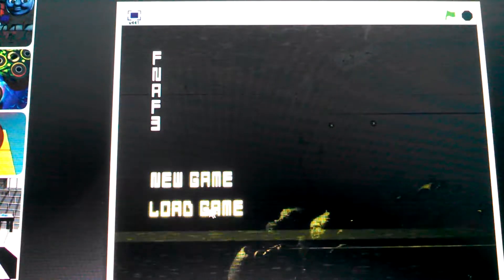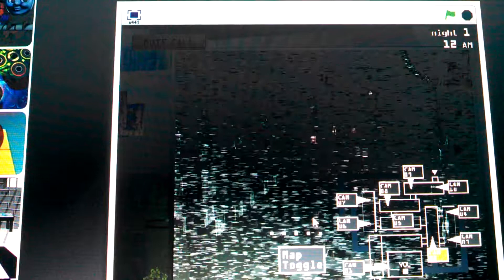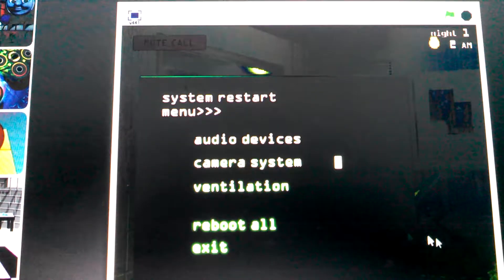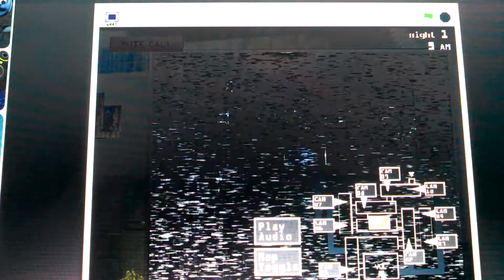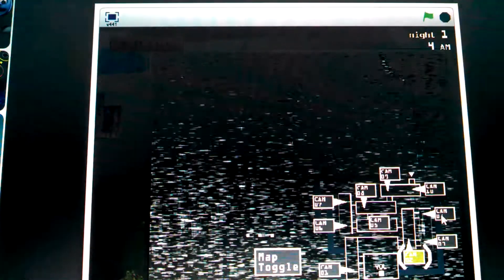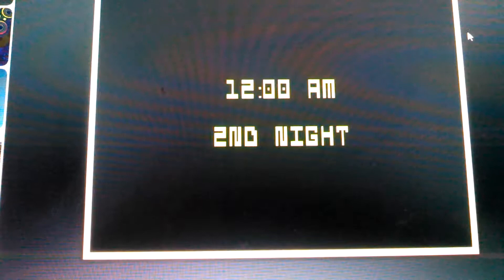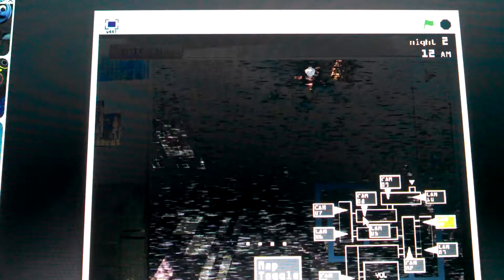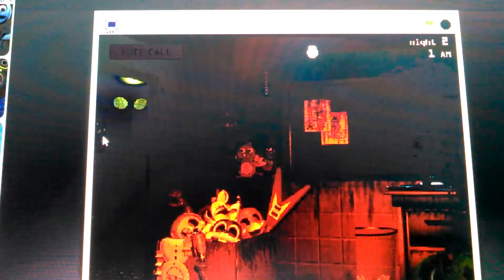Five night at Freddy's 3 part 1